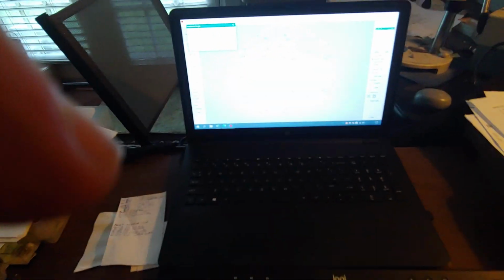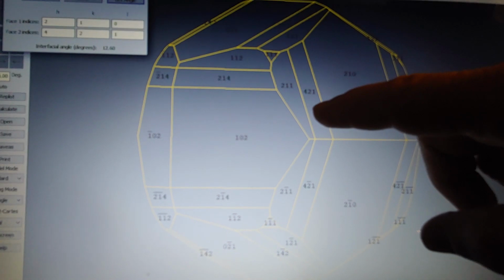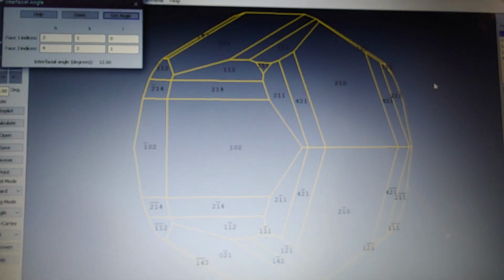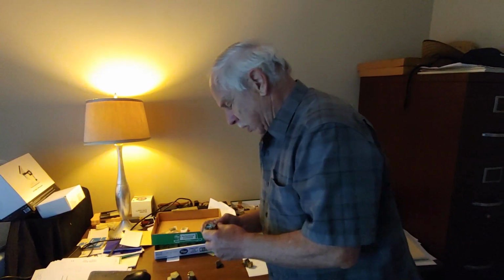Positive and Negative Striations on the 021 Pyritohedral Face - Bob Morgan